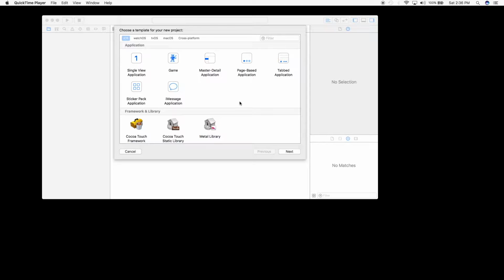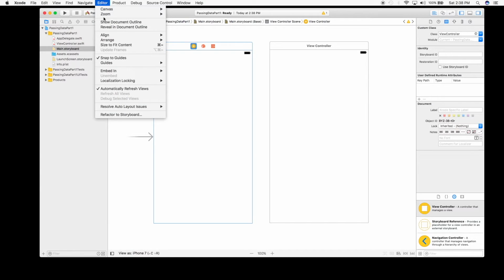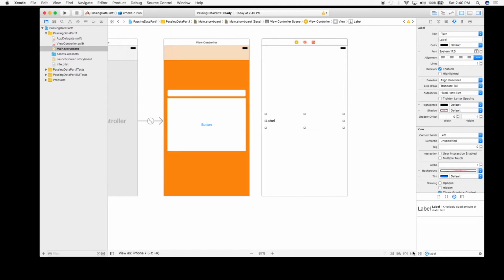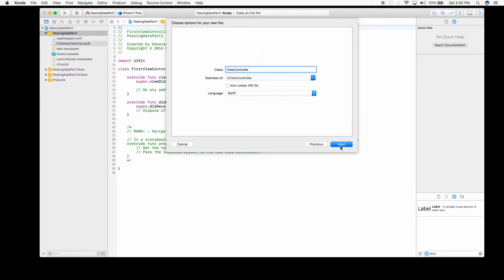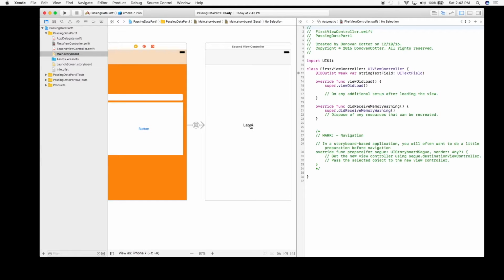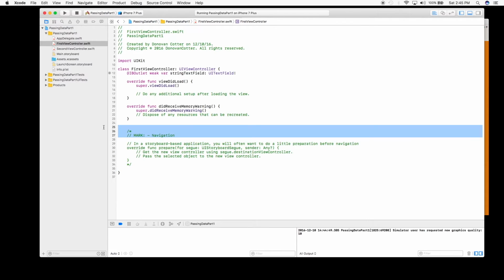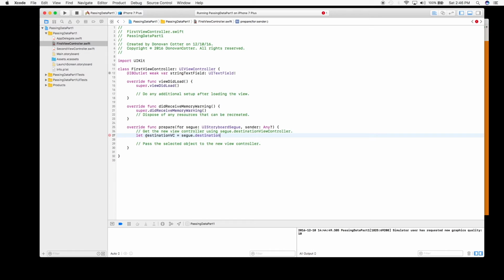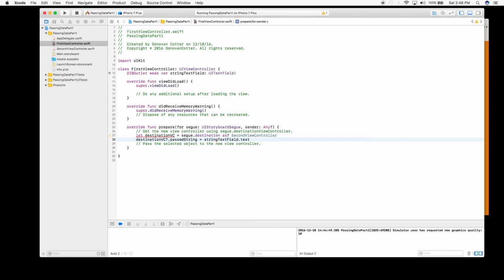Passing Data 1/3 Segues (iOS Swift)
In part 1 of 3 of the Passing Data series we will focus on passing data through segues.